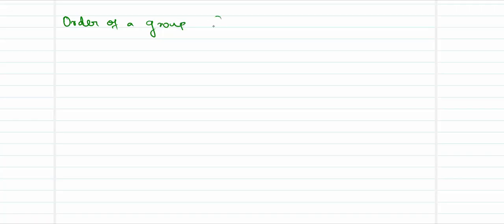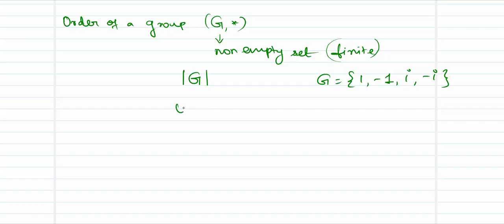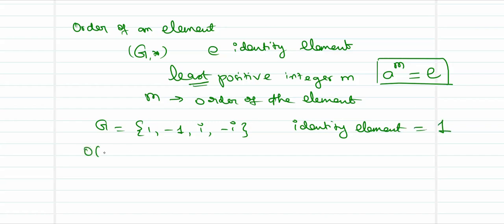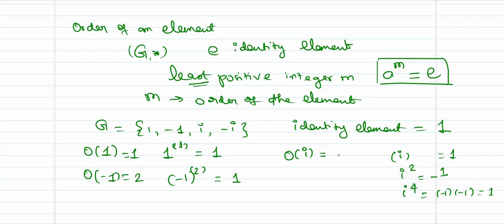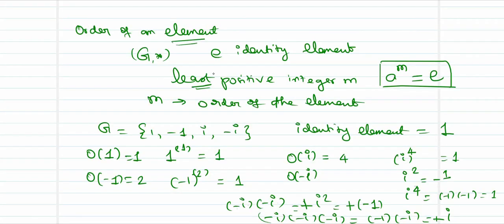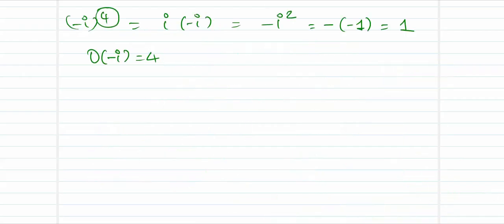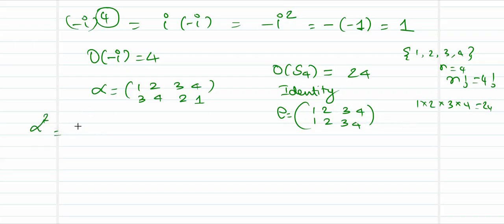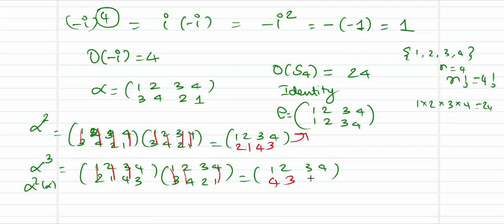Order of group and element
Order of a group, order of an element